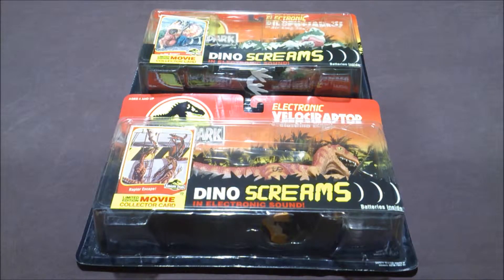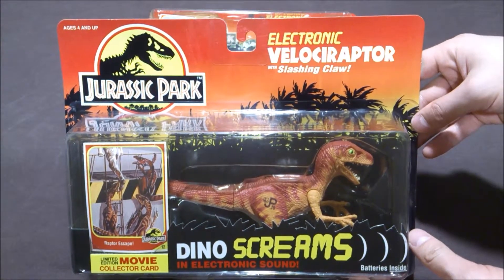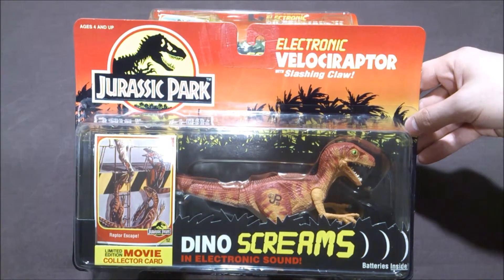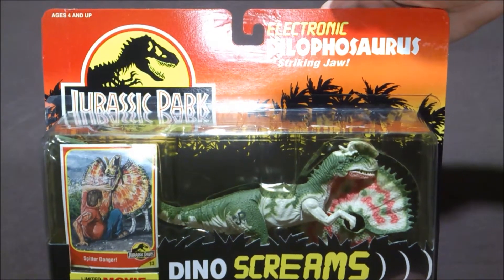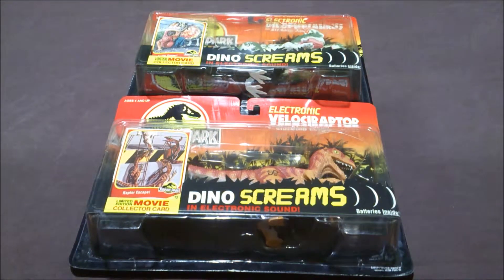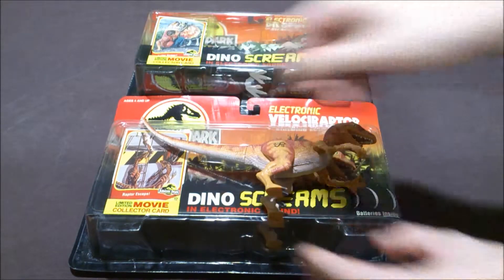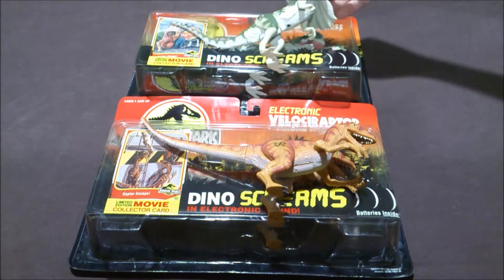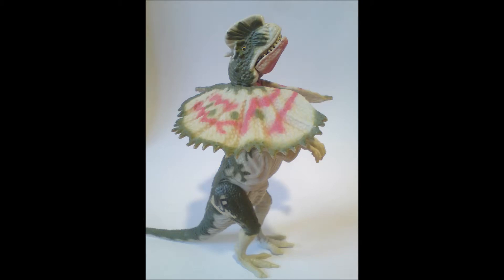Video Review: 1993 Kenner Jurassic Park Electronic Dinosaurs (Dino Screams) Series 1